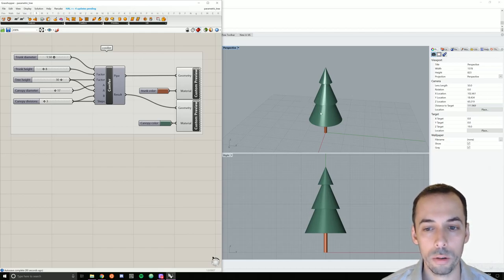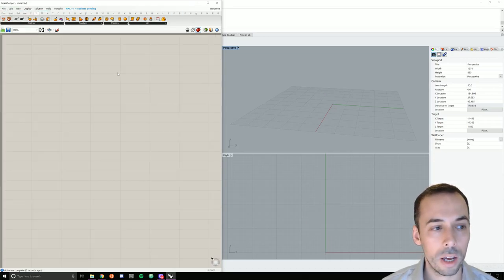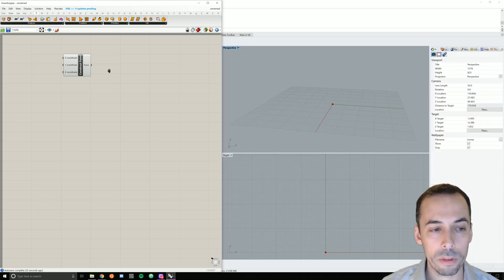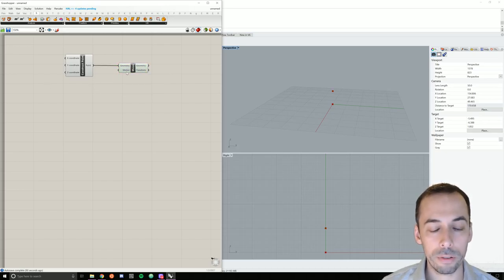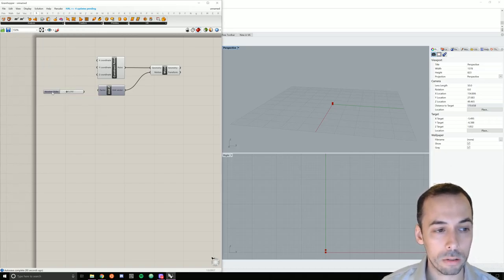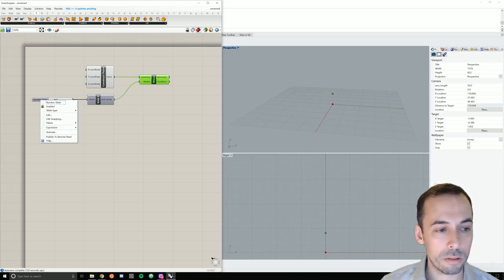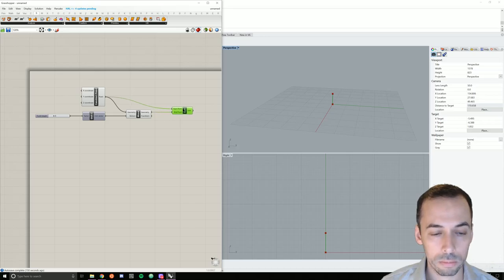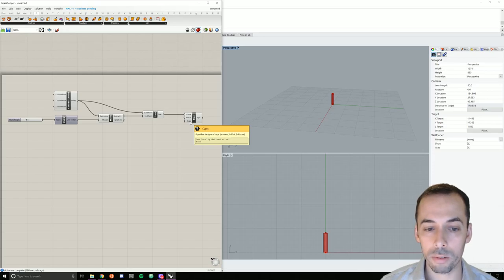Parametric tree in Grasshopper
How to model a parametric, low-poly style coniferous tree in Grasshopper.